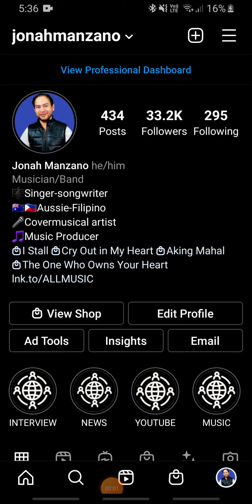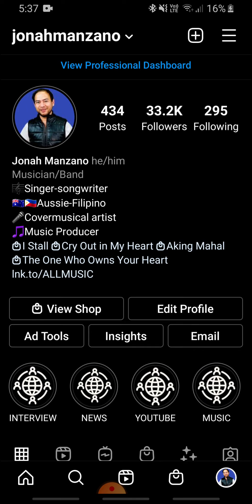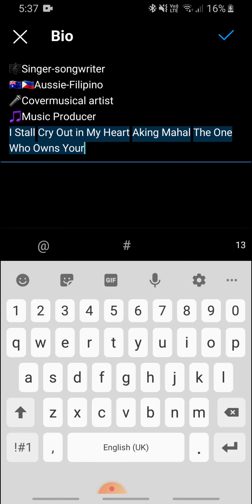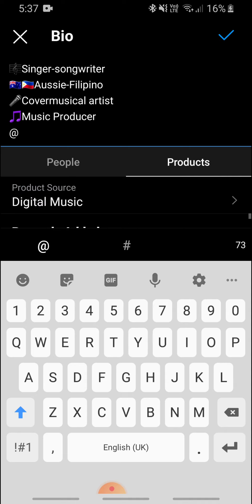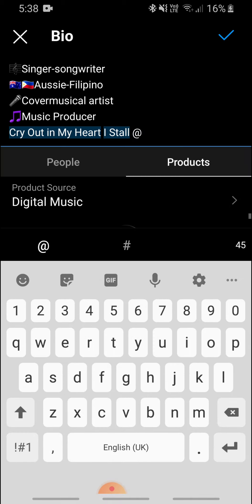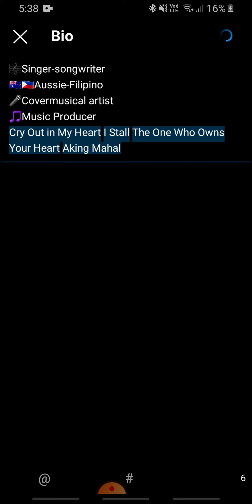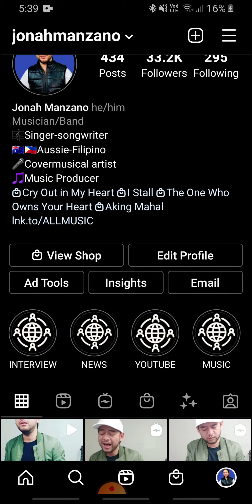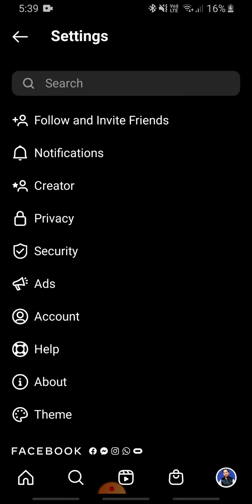How to Showcase your Products on your Instagram Profile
Today I will show you quickly how you can tag your products on Instagram. This is visible to your profile.

I am not 100% sure if this is new as I only discovered it today with a pop up notification on my screen upon checking my profile.